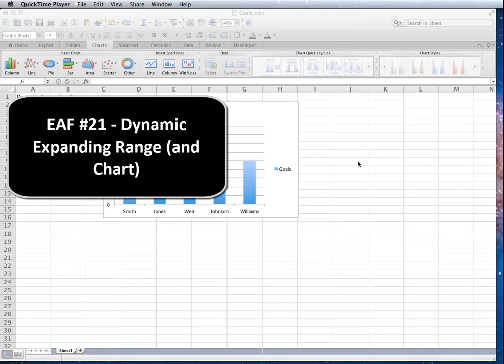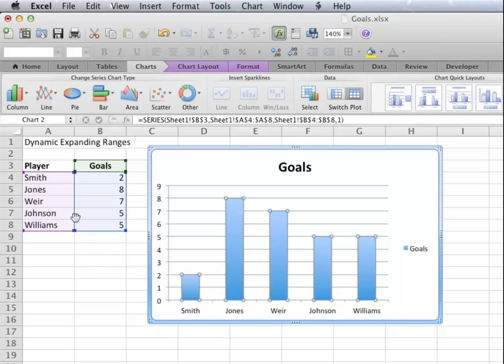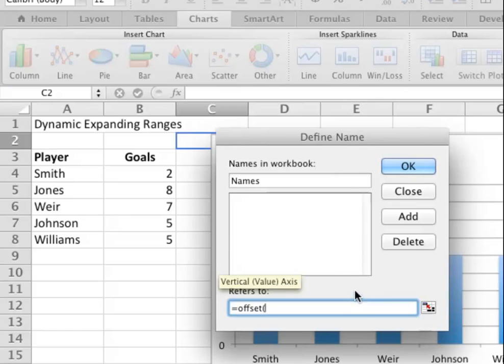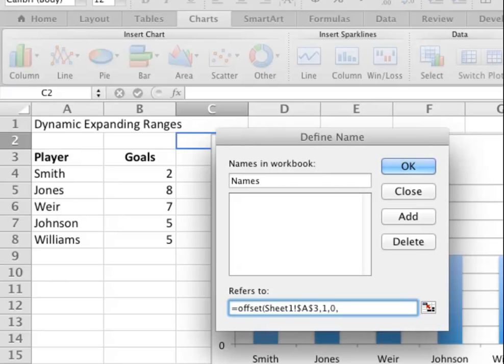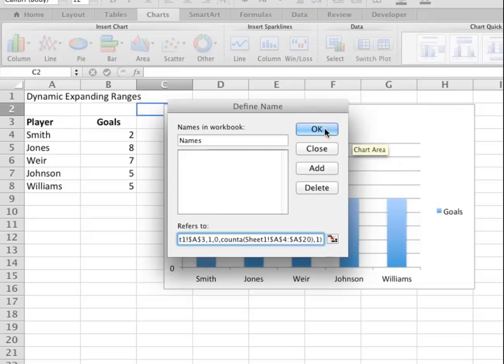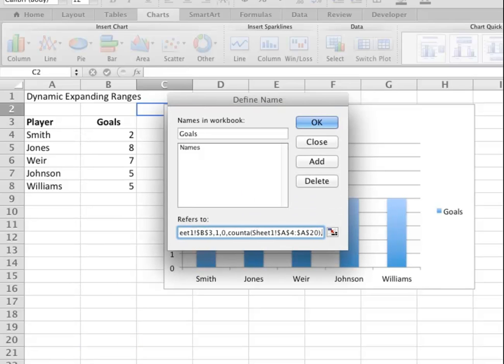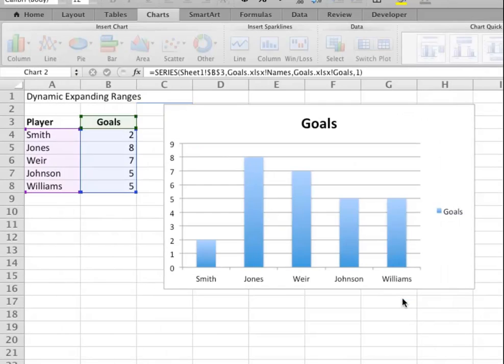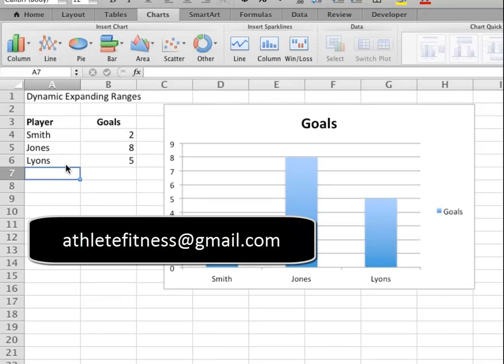EAF #21 - Excel Mac 2011 - Dynamic Named Ranges That Expand and Contract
Description
Use functions and built in features of excel to make your life easier
Make a dynamic chart that allows you to expand and contract the data set using dynamic named ranges